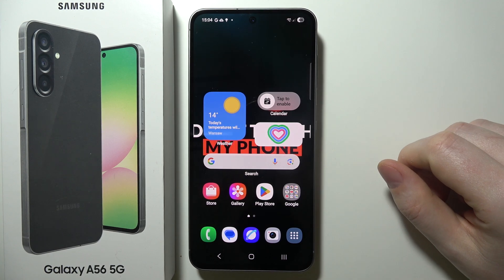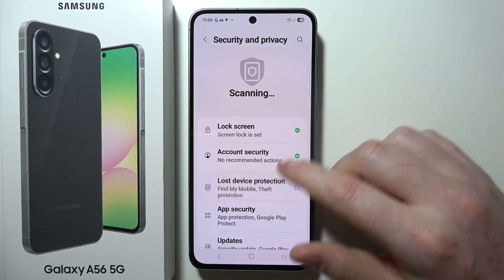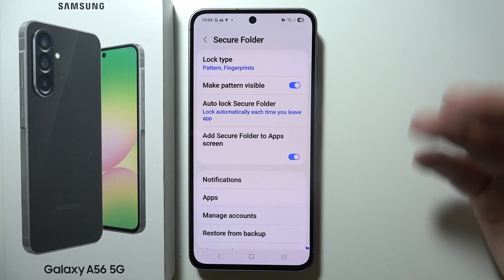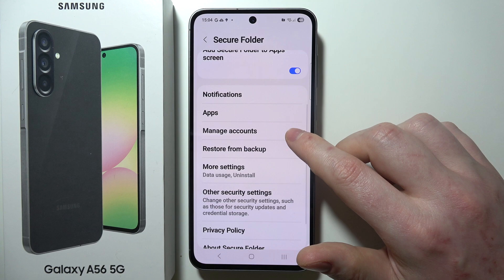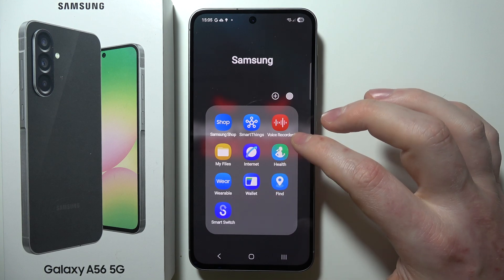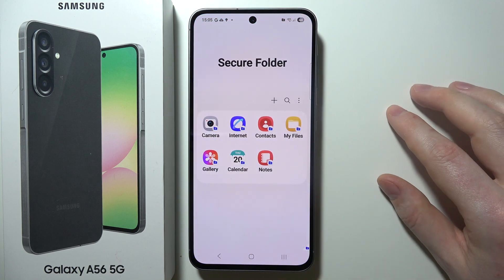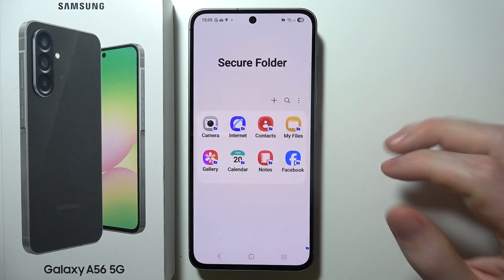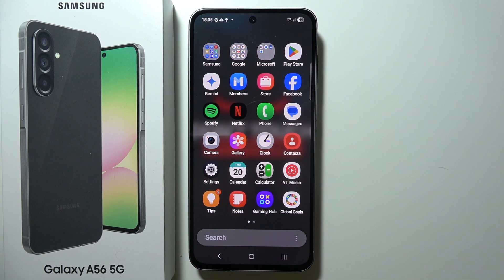SAMSUNG Galaxy A56 5G: How to Clone Apps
Need to use two accounts on the same app? The SAMSUNG Galaxy A56 5G allows you to clone apps like WhatsApp, Facebook, and more using the Dual Messenger feature. This lets you run multiple accounts on a single device. Follow this guide to learn how to duplicate apps on your Galaxy A56 5G easily!